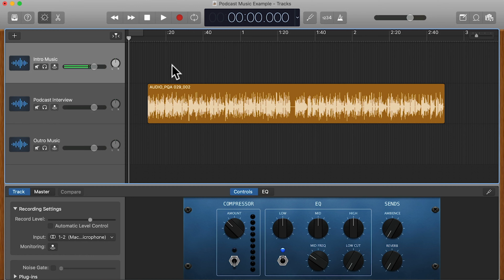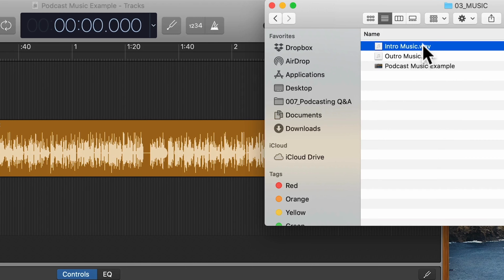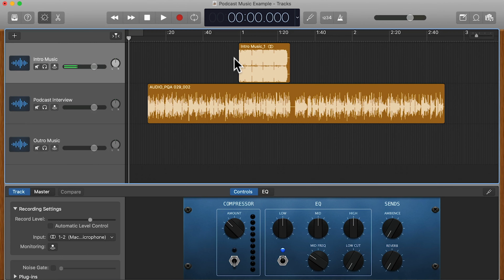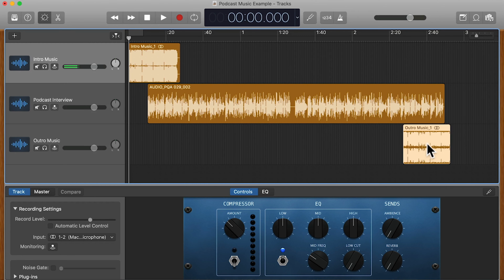How to add intro and outro music to your podcast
🤔 Alan from Discovering and Living the Best Version...of YOU! asks, "What's the best way to add intro and outro music to a podcast episode?"

TL;DR
Creating a high-quality podcast intro using some great music is an excellent way to introduce yourself and your podcast to new listeners and delight your loyal subscribers.

In this episode, we'll teach you how to add music to your podcast episodes and reveal some beginner mistakes you should avoid.

to be featured on a future episode.

Review Podcasting Q&A in Podchaser to let us know what you think of the show

Time Stamps

00:00 - Introduction
00:14 - "How do you add intro and outro music to your podcast?"
00:45 - How to add music to your podcast
01:57 - Where to find podcast music